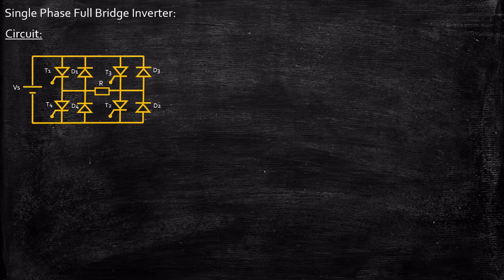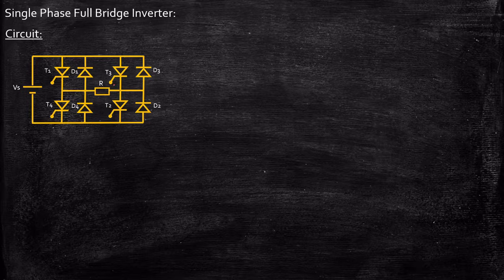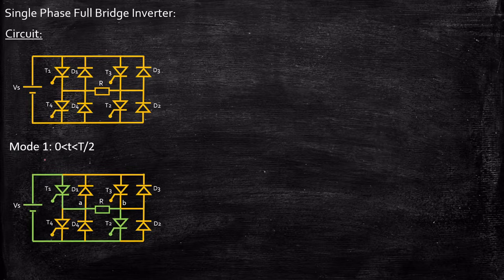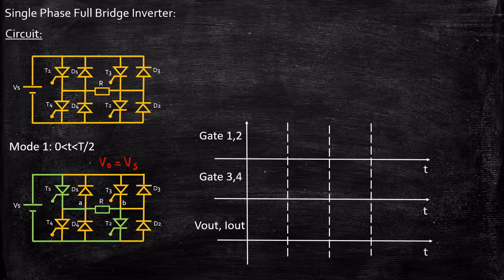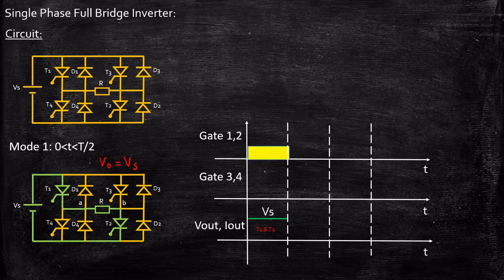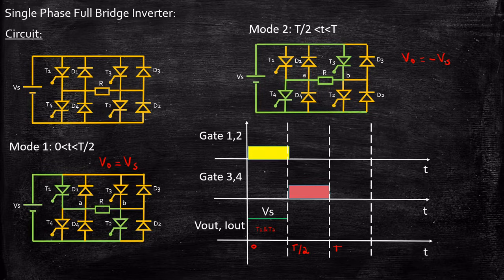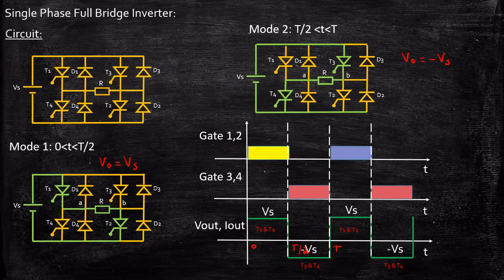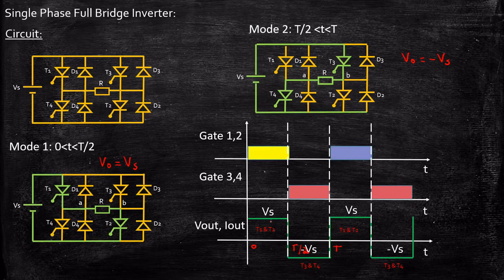Single Phase Full Bridge Inverter | Power Electronics | Lecture 77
This video provides a detailed explanation of Single Phase Full Bridge Inverter.